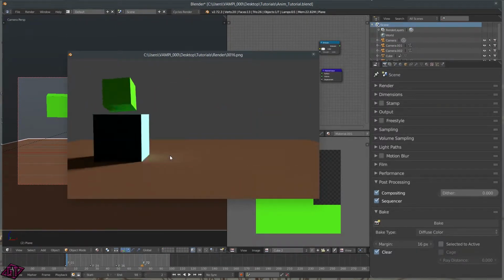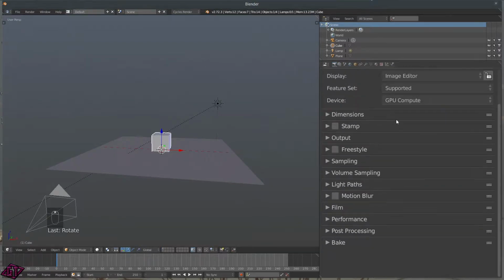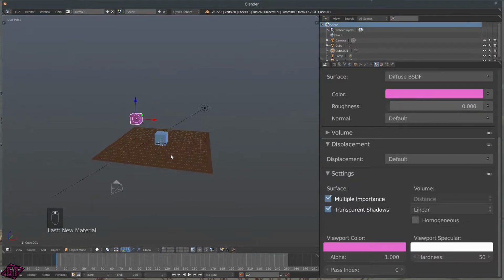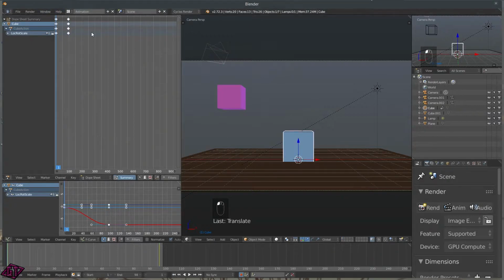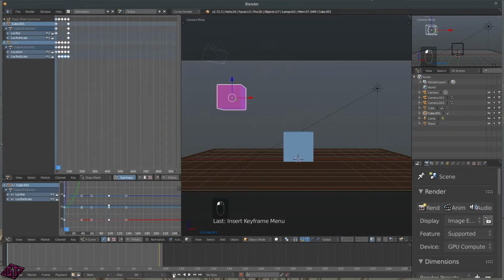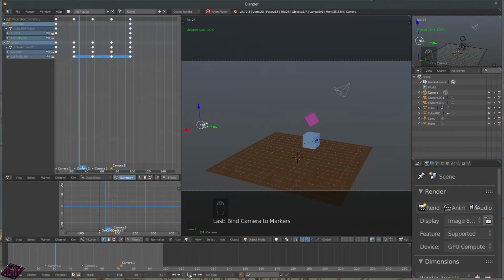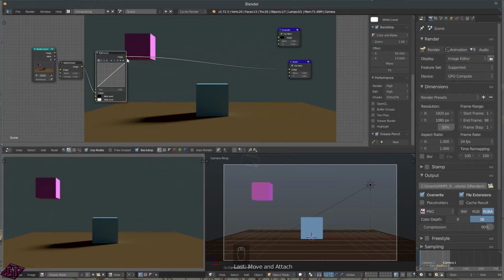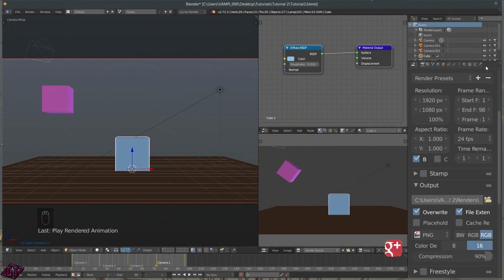Getting started with Blender Part 5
Hi everyone, in this tutorial we will doing a bit of animation. Don't worry, it isn't anything complicated. I chose to do a simple animation so I could show you the rest of the layouts that Blender has by default. I didn't go over all of them though. We will go over them when we get to a part of the tutorial that needs it. I did go over the main ones that I felt would be the ones that get's used all the time. I hope you enjoy this blender tutorial.